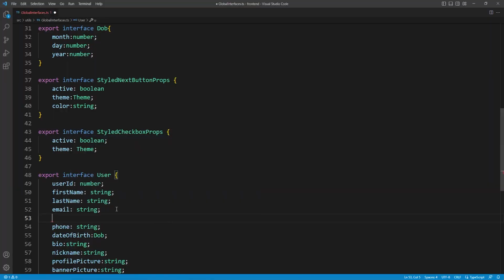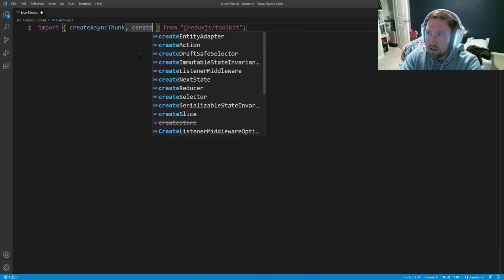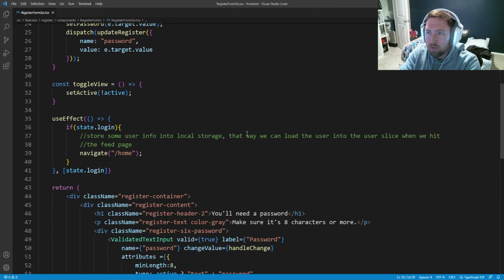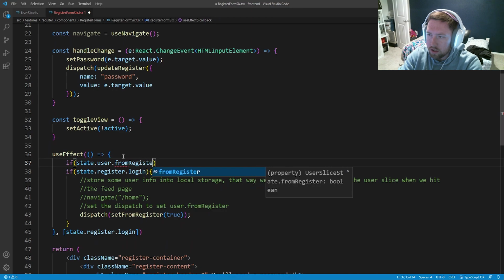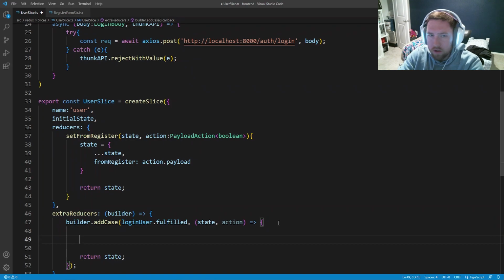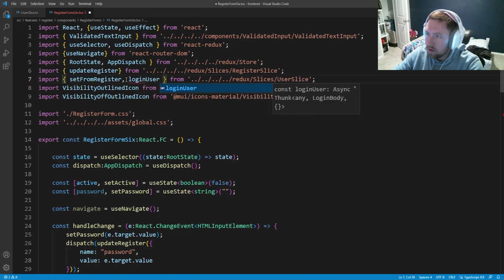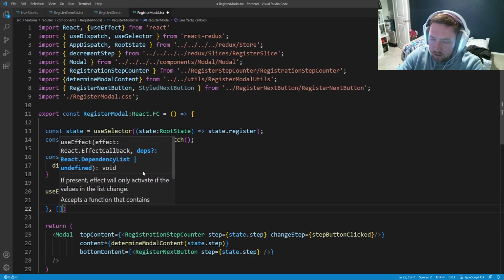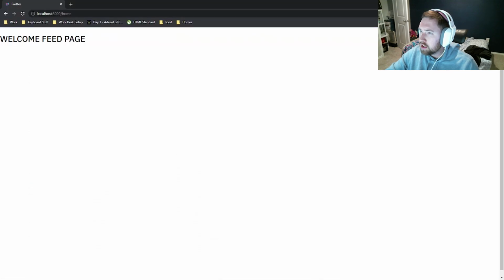Lets Build Twitter From the Ground Up: Episode 79 || Java, Spring Boot, PostgreSQL and React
We start by creating a new user interface and using it inside of a newly created redux slice we call UserSlice. Inside the slice is a flag called fromRegister which we create the logic to set to true when the login occurs inside of the register modal. Once we have the flag set, we setup the login logic inside of the slice and call it from the register six modal where the user sets their password, navigating the logged in user to the feed page. Before wrapping up, we wanted to ensure proper state clean up in the register slice, so we set up the register modal to remove all information from the register state once it is closed.